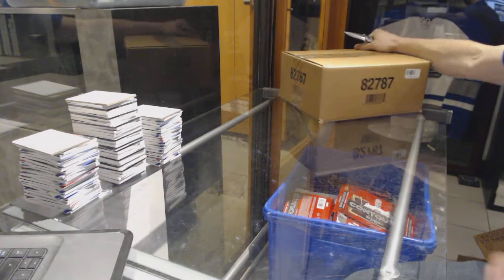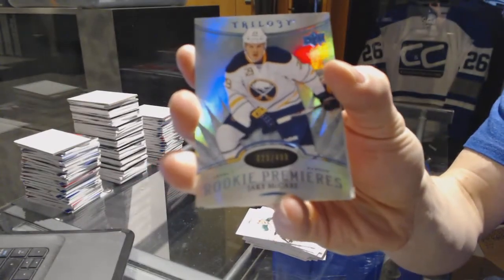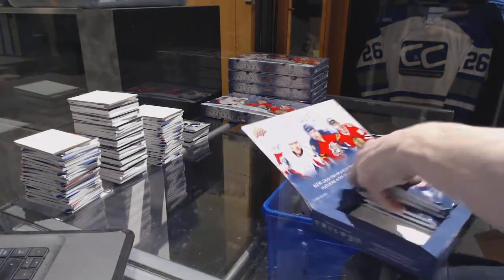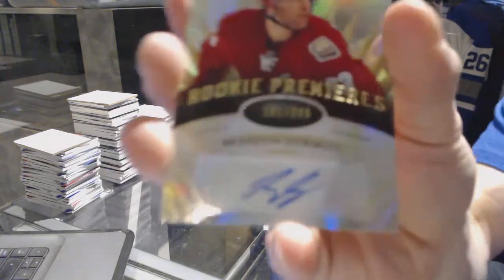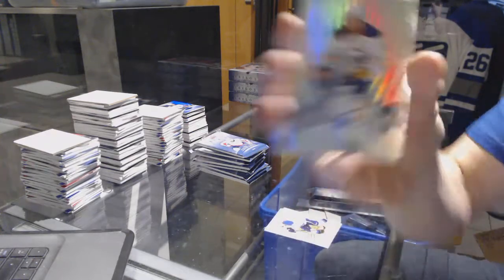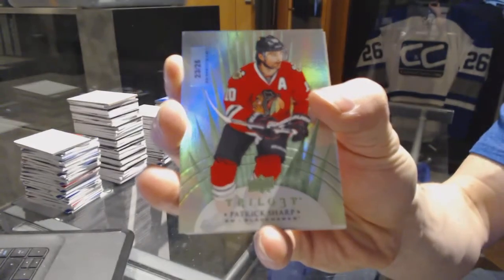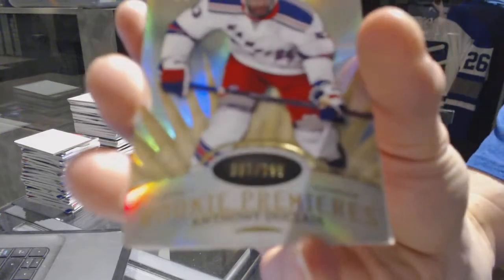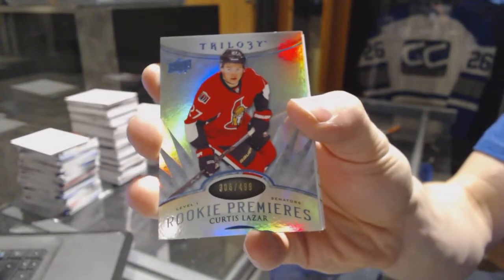14-15 UD Trilogy Hockey 8 Box Case Break - C&C 7050